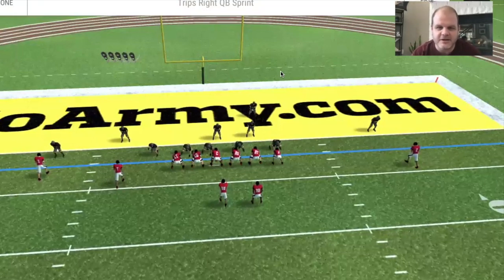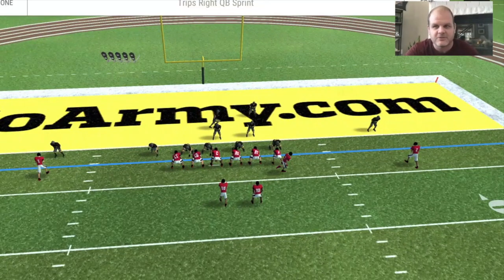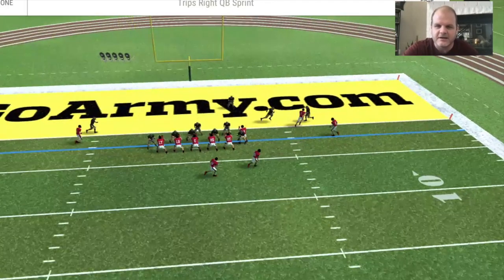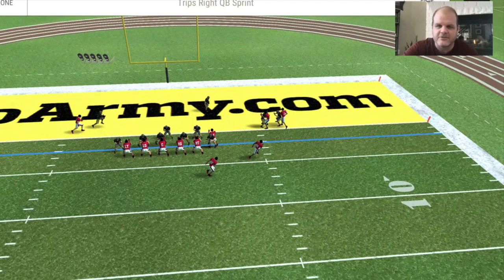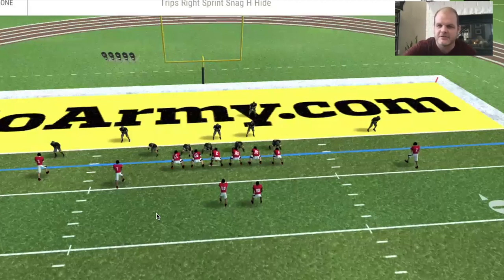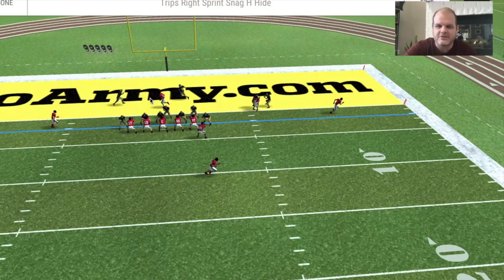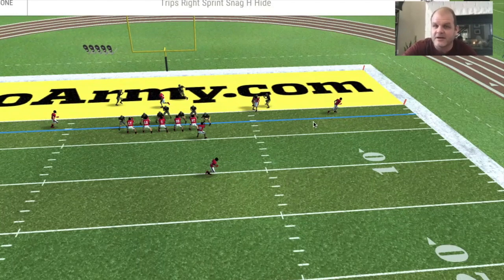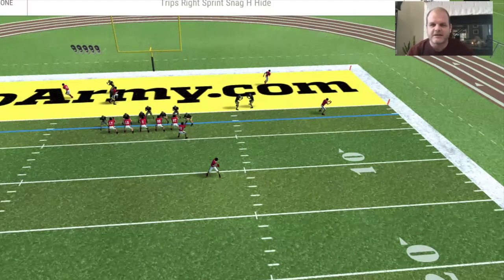Easy to Install Goal Line Package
Coach Keathly shares three plays that compliment each other on the goalline

Offensive Breakdowns:
Oklahoma 2018 vs Kansas State $5
Baylor 201 vs TCU $7

                                      @Coach_Keathly (personal)
Other channel videos
How Does Lincoln Riley Get His Oklahoma Receivers So Open? How Did He Get That Open? (Part 1) (Part 2)